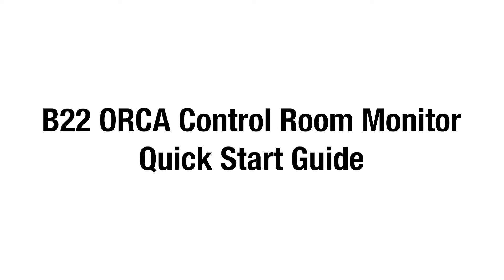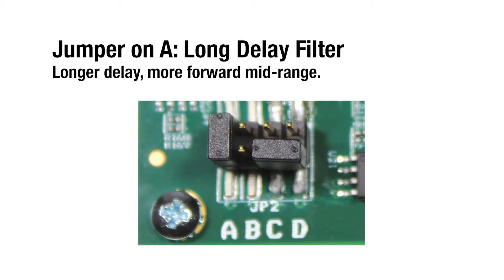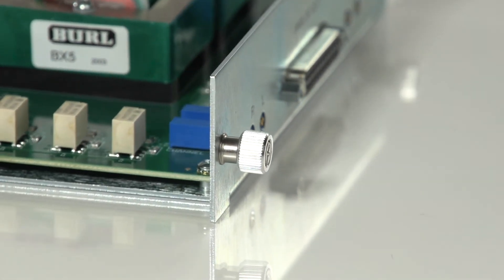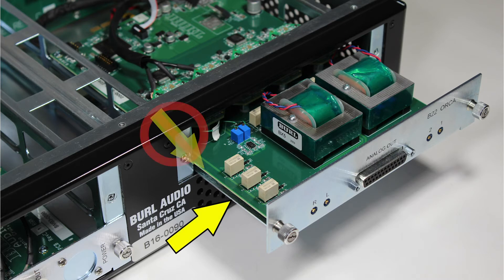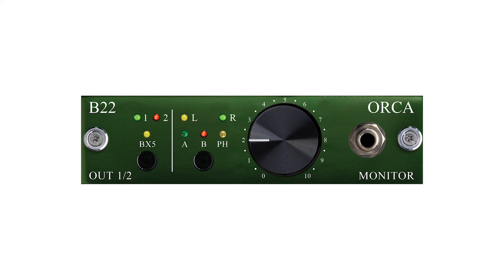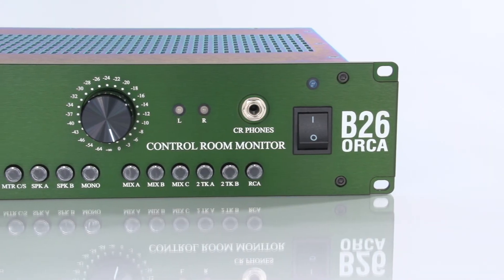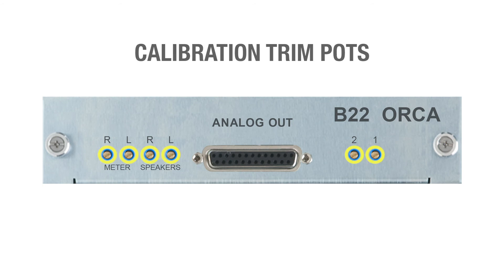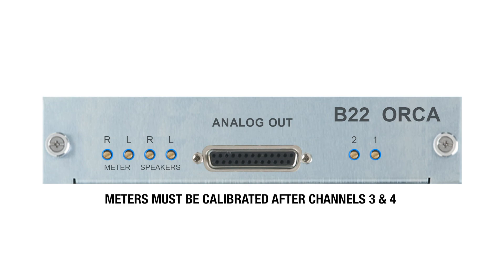B22 ORCA Control Room Monitor Quick Start Guide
In this video, we walk you through the basic functions and set up for the B22 ORCA Control Room Monitor Daughter Card.